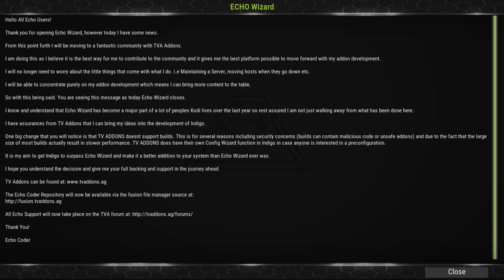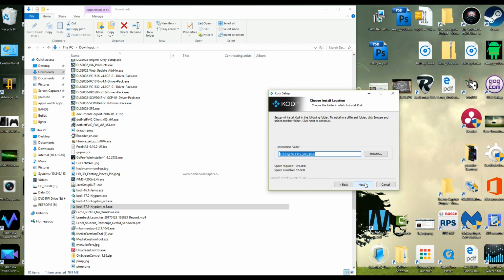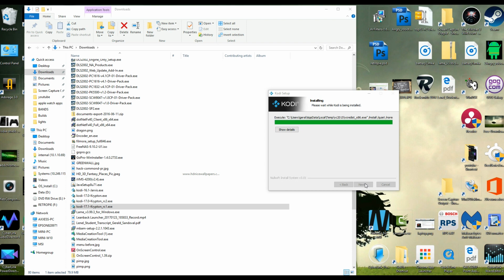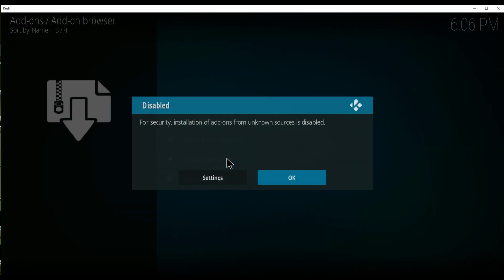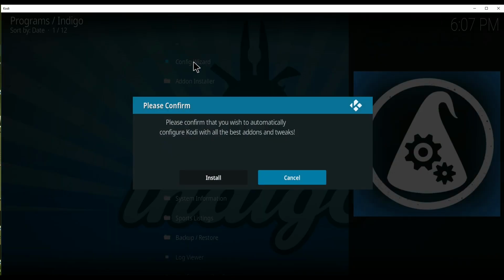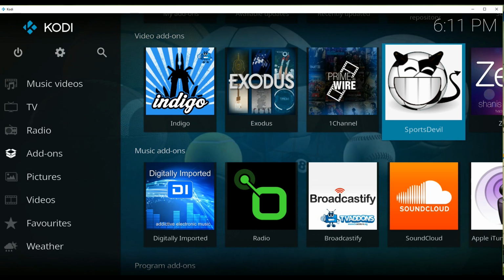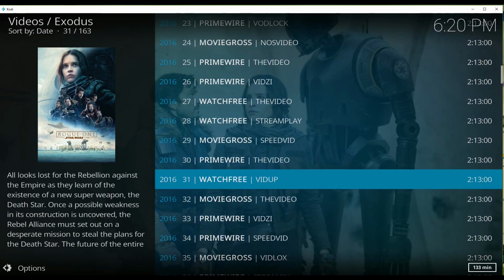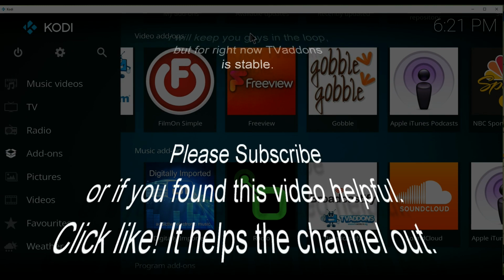Kodi 17 Breaking News EchoWizard Gone TVAddons from fusion to Indigo Exodus install for beginners.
Amazon Link MSI Laptop

After the intro and news flash
you see the start of the install you can skip to 3:56
to get to the Kodi config for indigo.

Breaking News!
So Echo Coder quits and goes to TVAddons, Kodi 17.1 RC comes out. TVAddons changes name from Fusion to Indigo and Exodus still works great. Exciting times People!